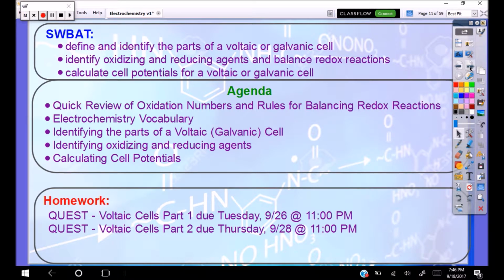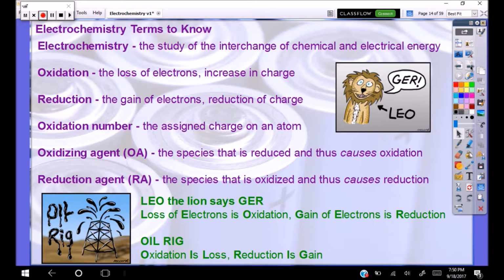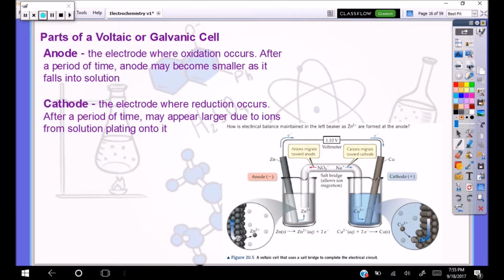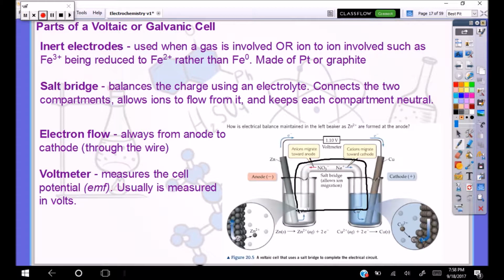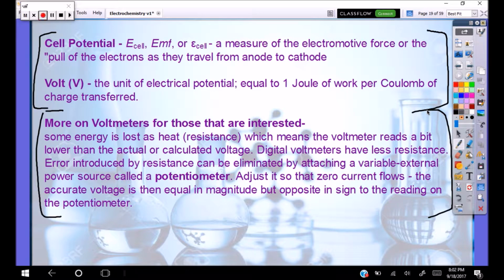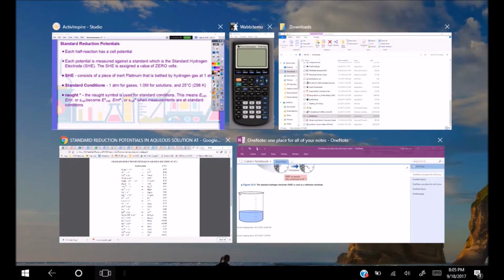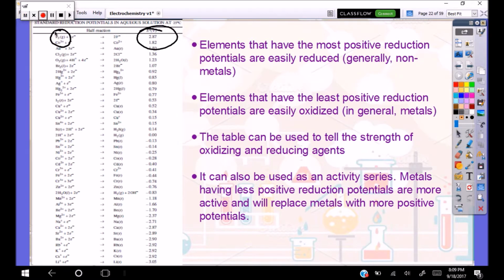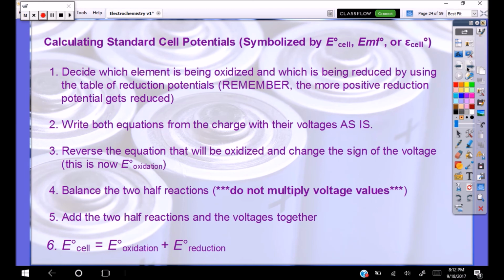Electrochemistry Voltaic Cells Pt I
Voltaic Cells - vocabulary and standard reduction potentials